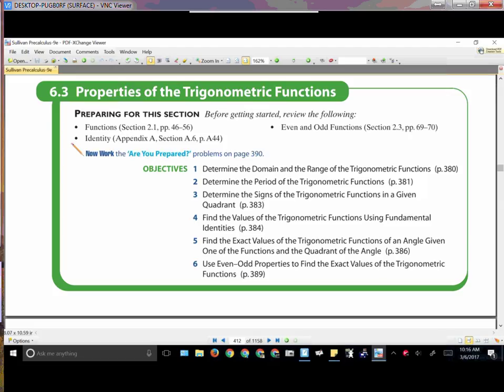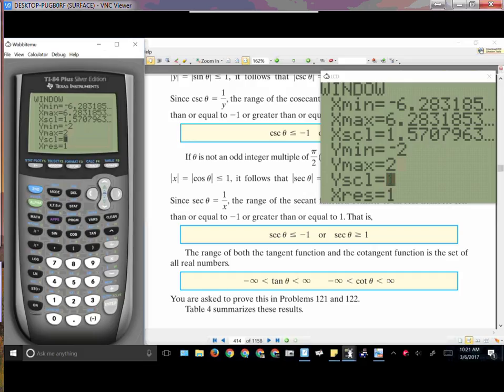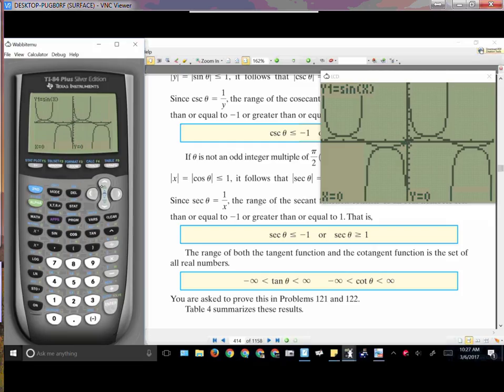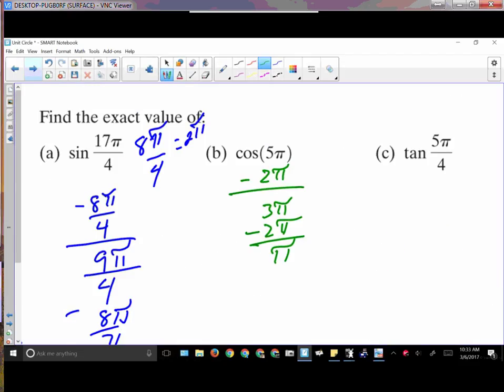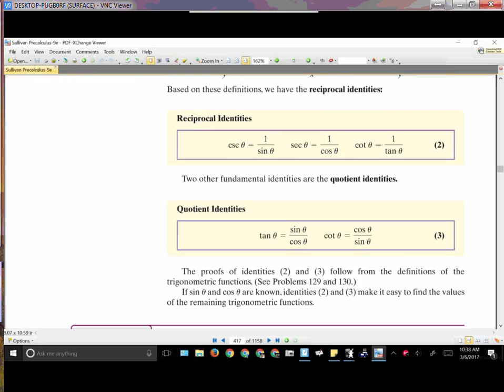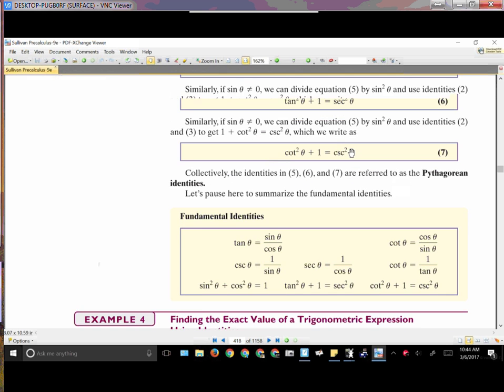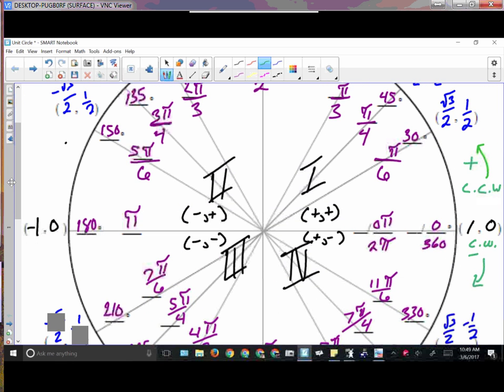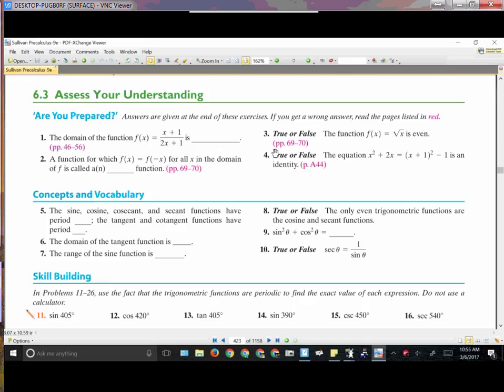March06 1055 pc 63